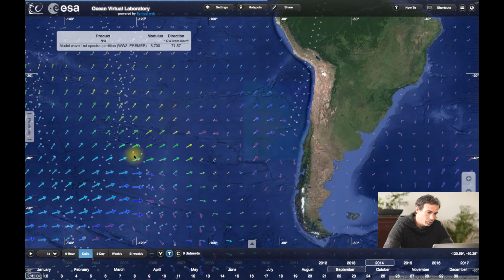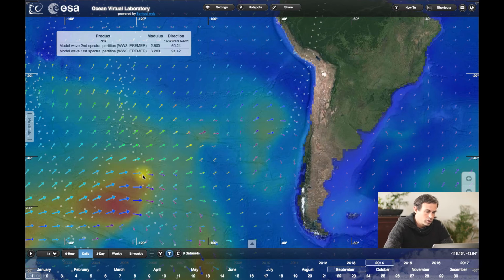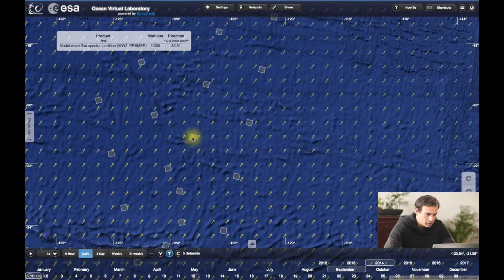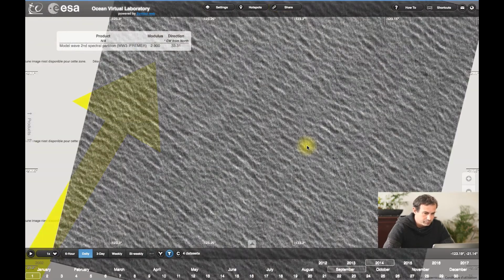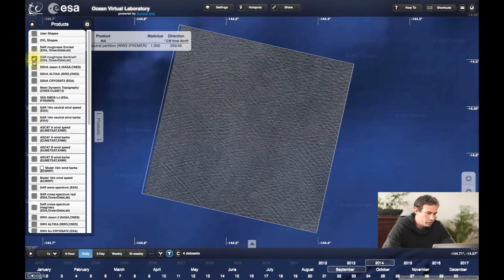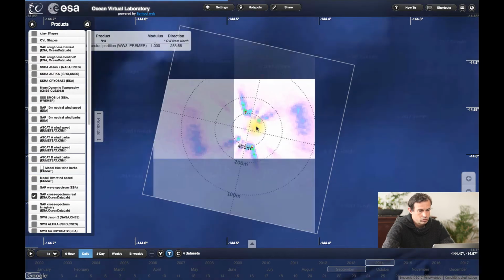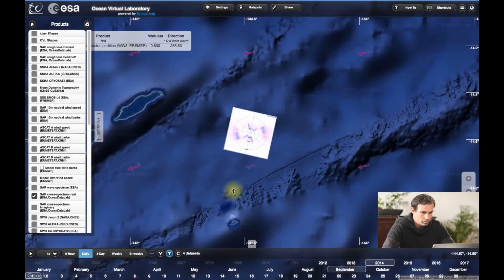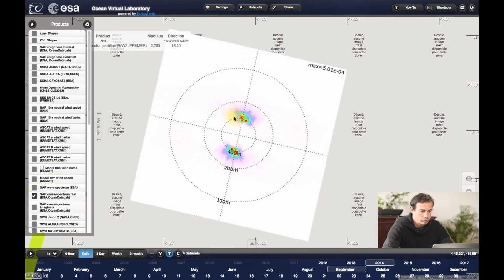ESA Echoes in Space Water Ocean Waves